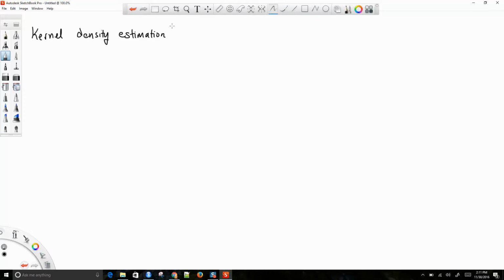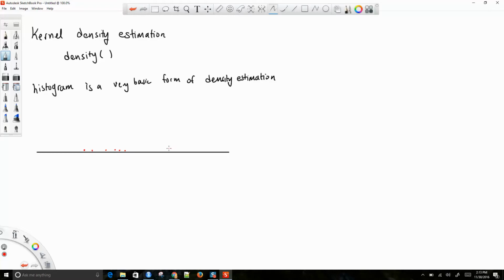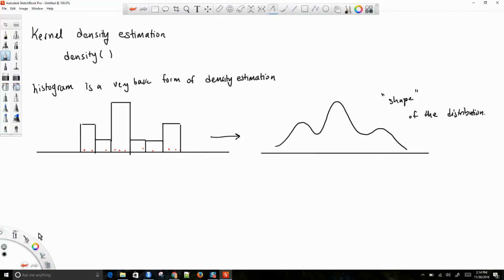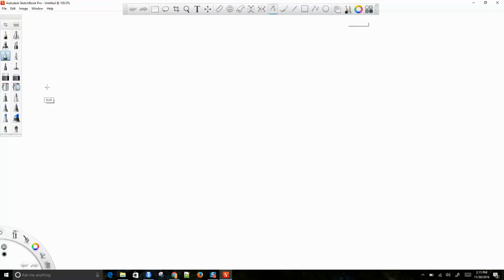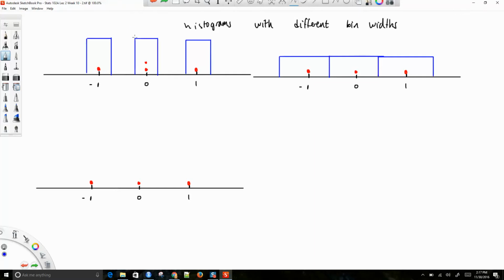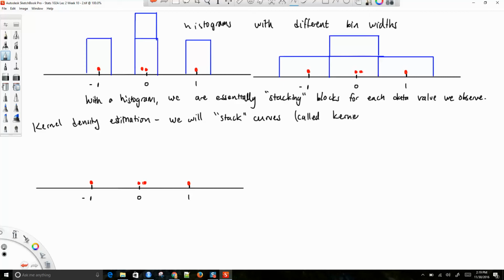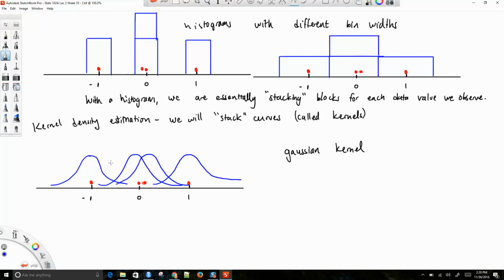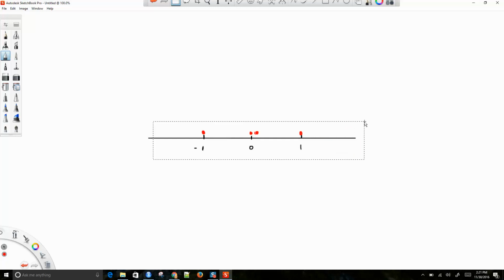11 30 2016 Stats 102A Lecture 02